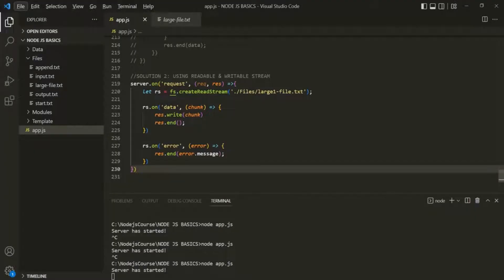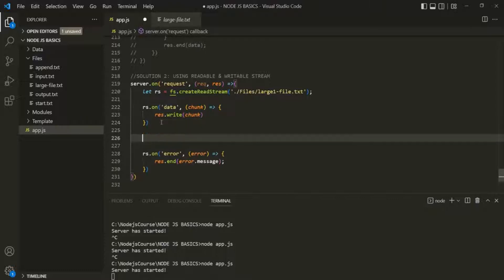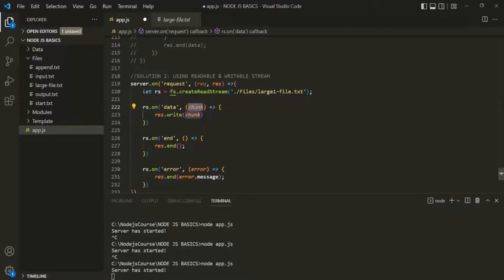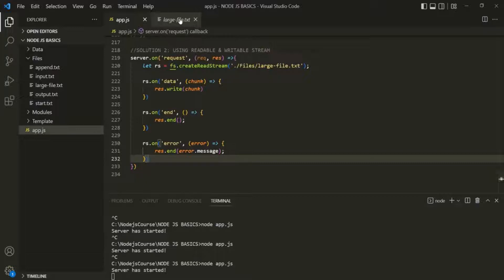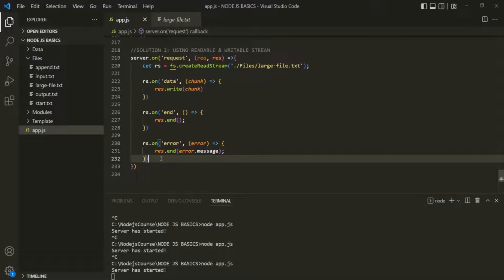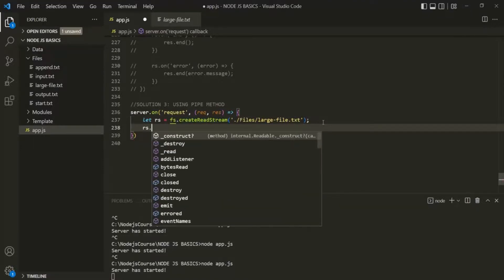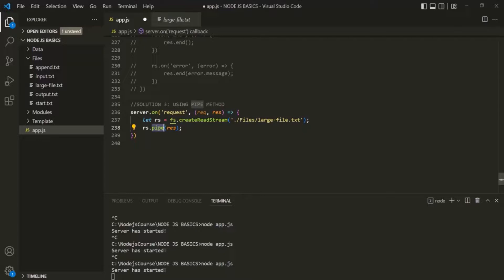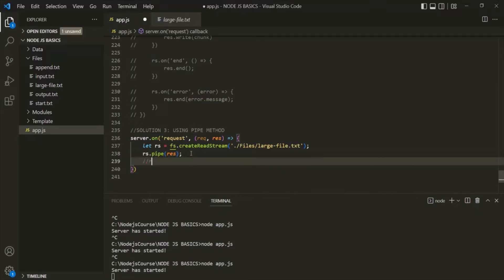#24 Understanding pipe method | Fundamentals of NODE JS | A Complete NODE JS Course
In this lecture you will learn about pipe method of readable stream, why do we use it and what is the advantage of using it.